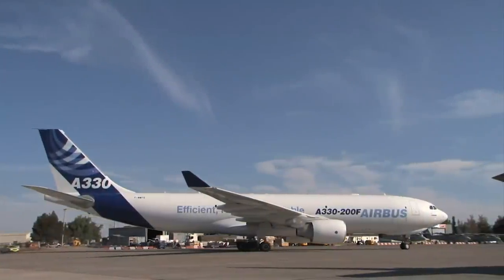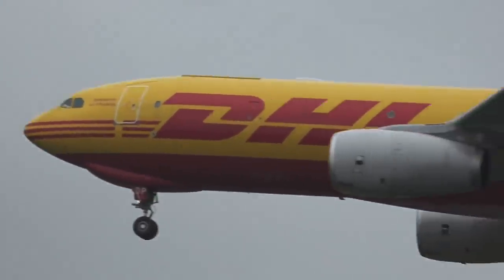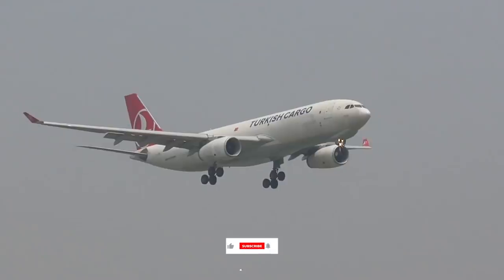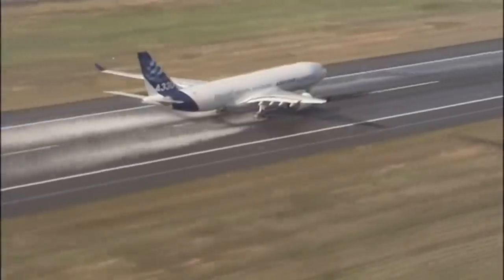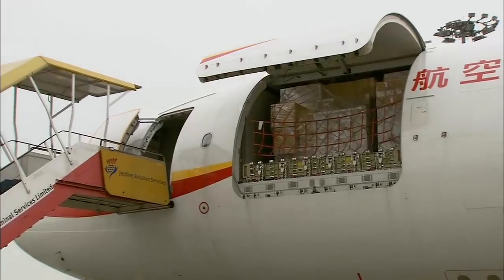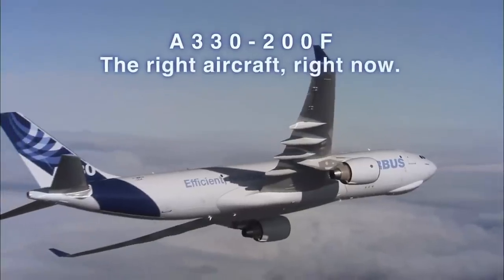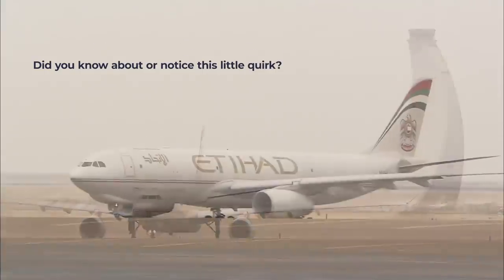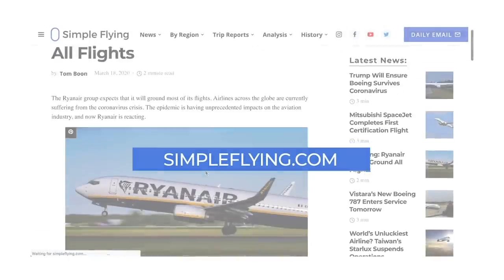Why The Airbus A330 200 Freighter Has A Lump At The Nose Gear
The A330-200F has a rather unusual feature – a blister-like lump just forward of the nose gear. We take a look at the reason Airbus designed this in, and why it was essential to the success of this freighter aircraft.

Drawing by Norebbo.com